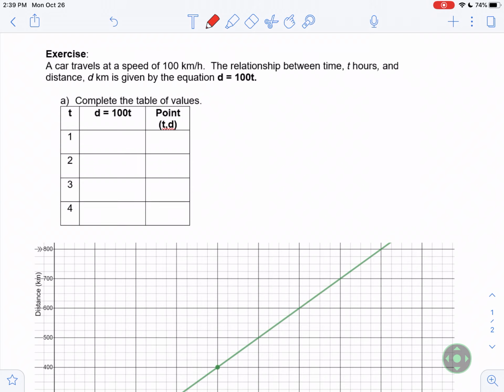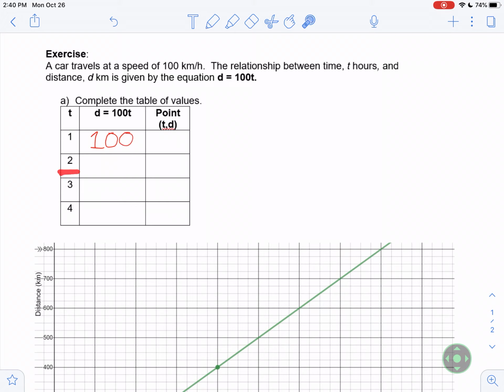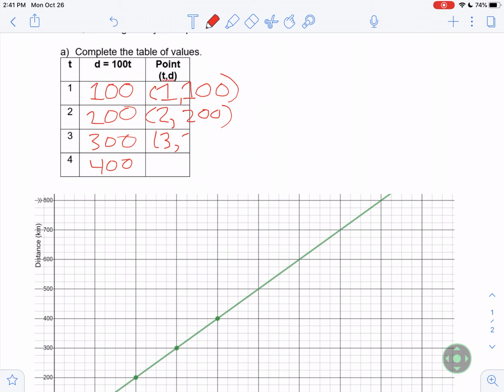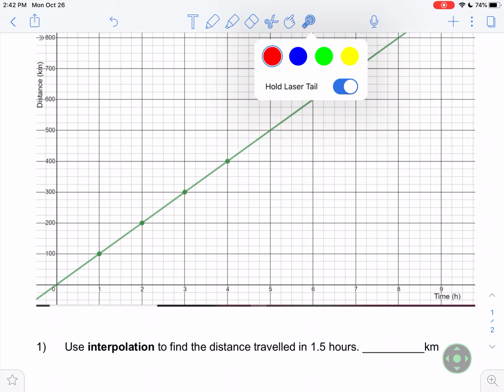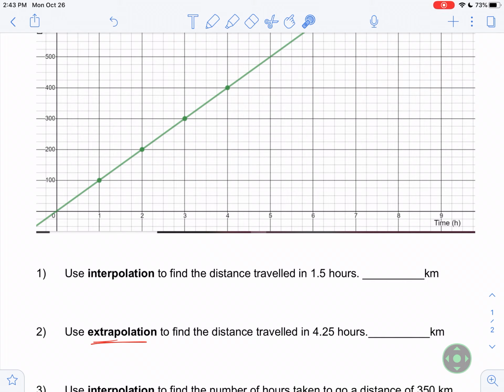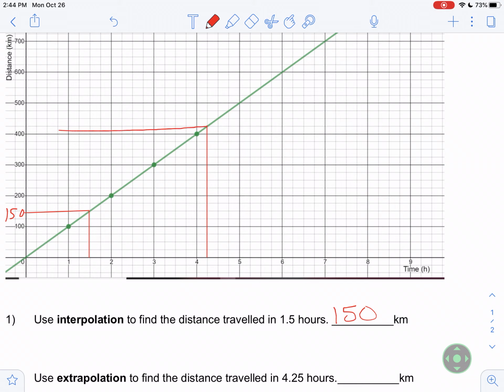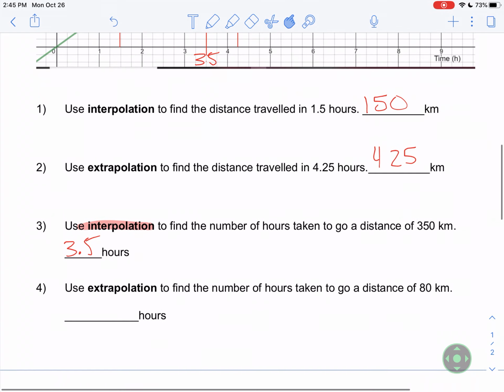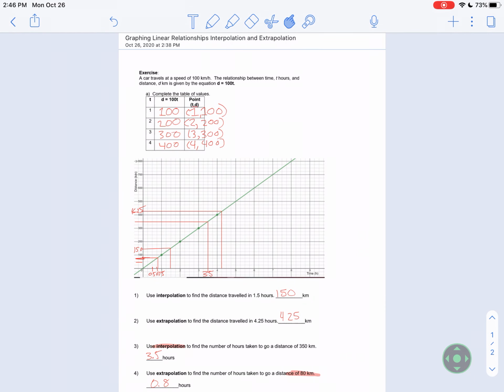Interpolation and Extrapolation